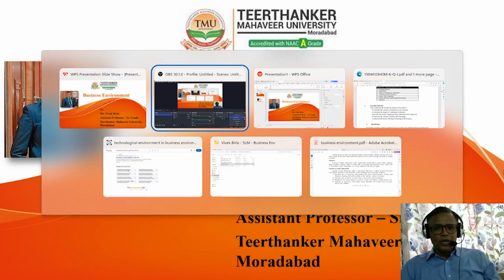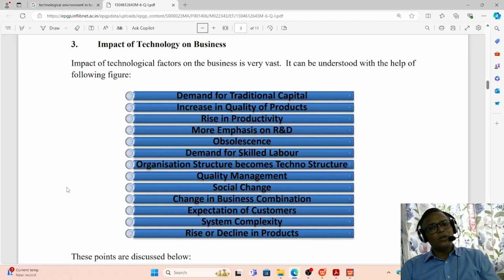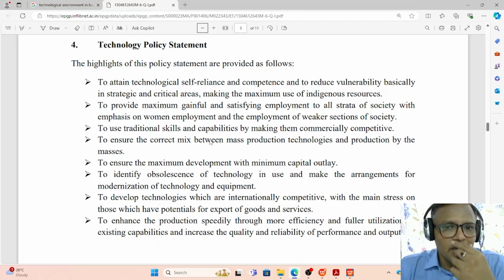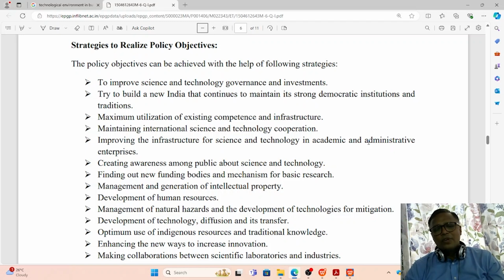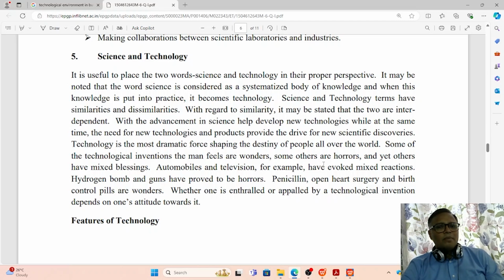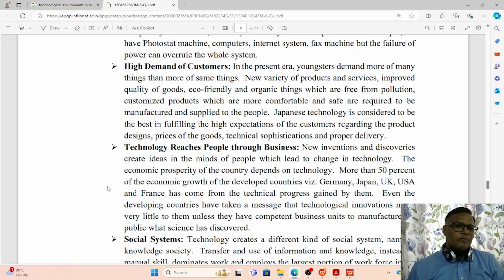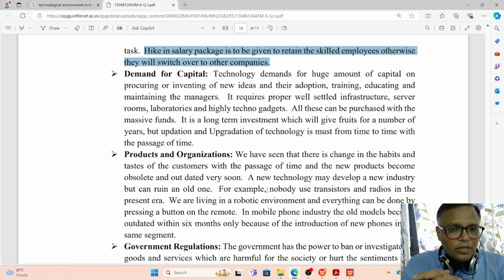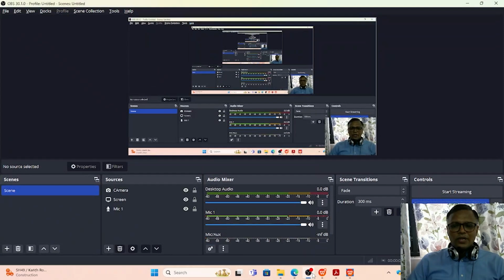Block 3 - L3